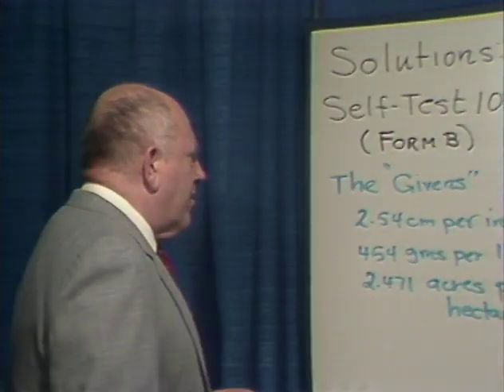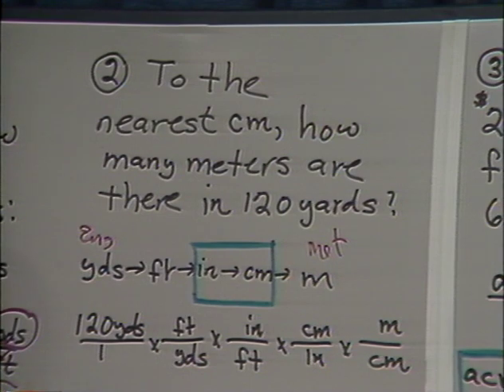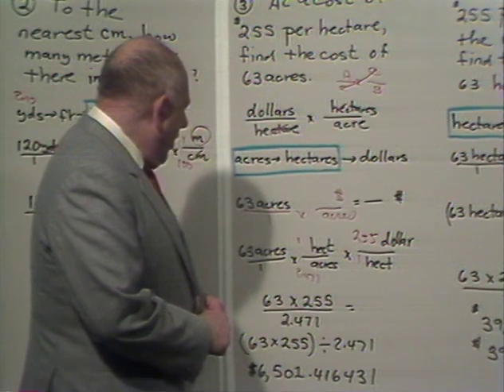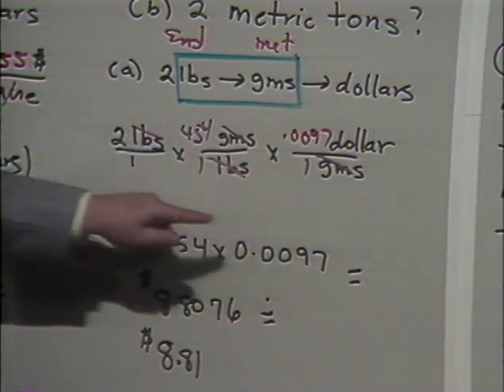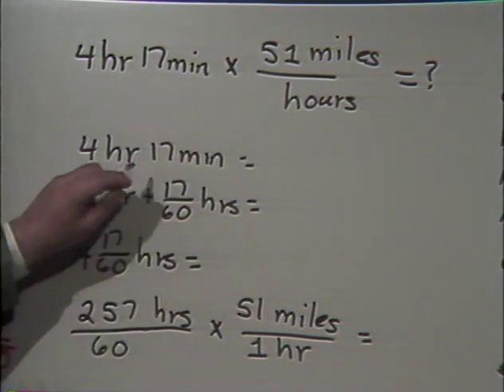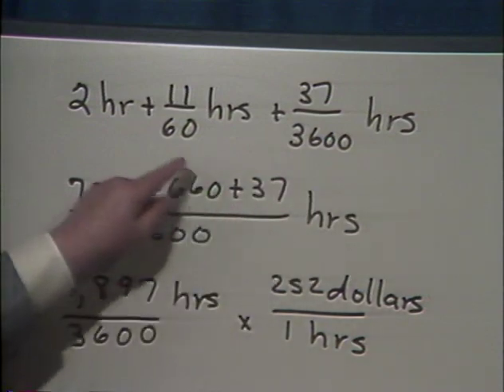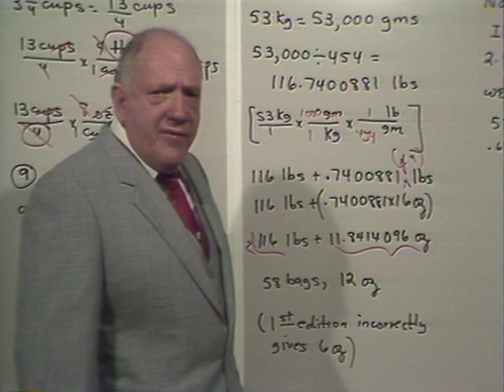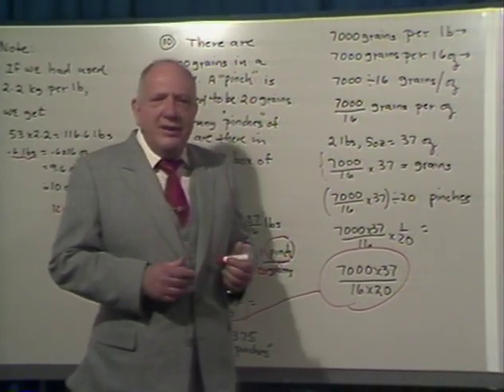Module 10: Solutions Exercise Set 10 Form B